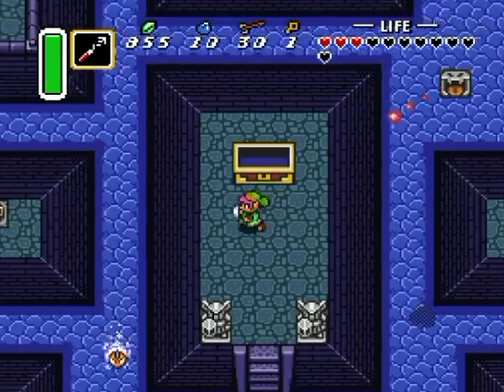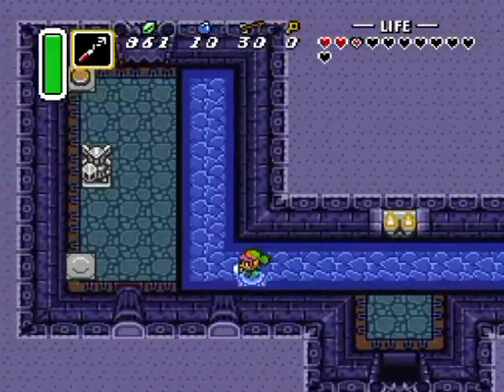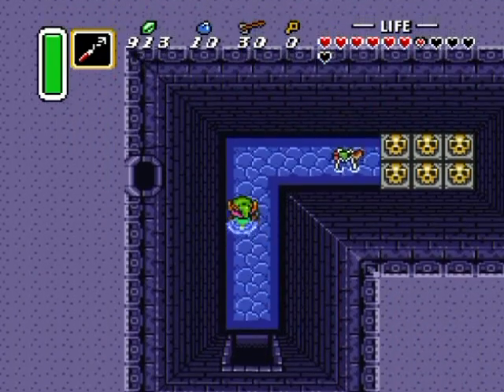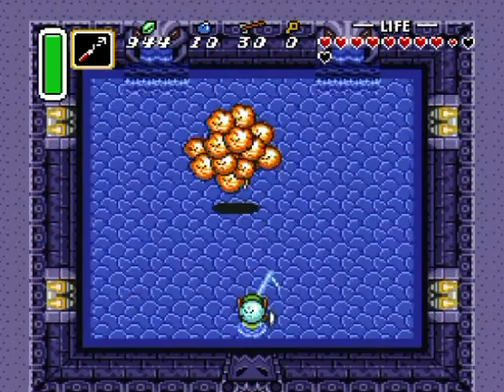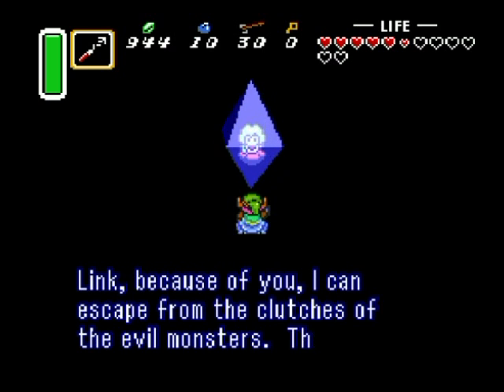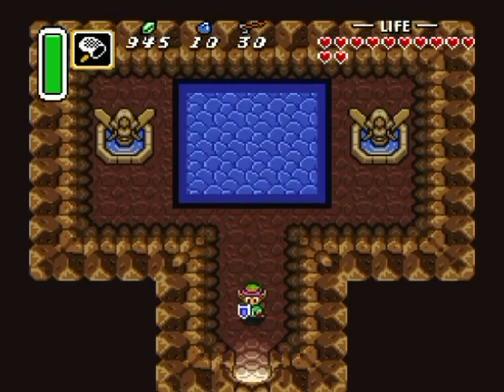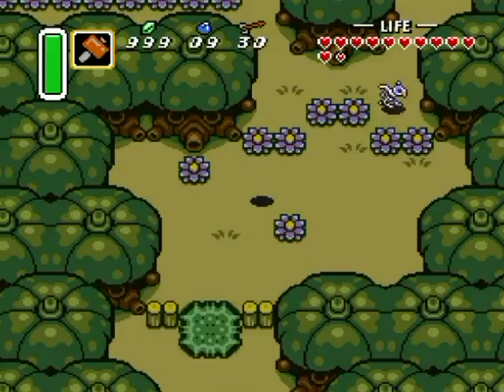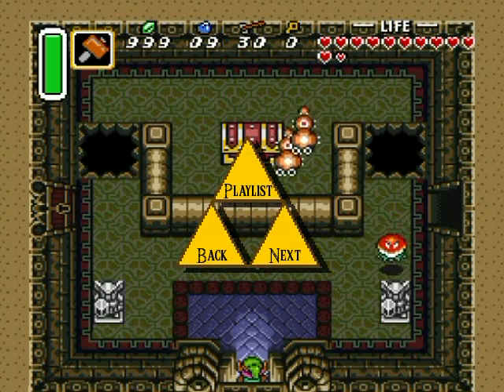The Legend Of Zelda: A Link To The Past Walkthrough Part 14: Flowing With Ease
Water...
Smoothly flowing...
Relaxing sounds...
Like a massage to the butt...
While skinny dipping...
Home of various critters...
Critters out to get you...
Yes...